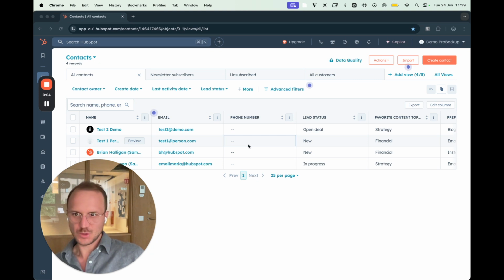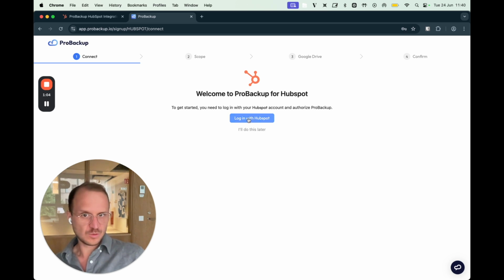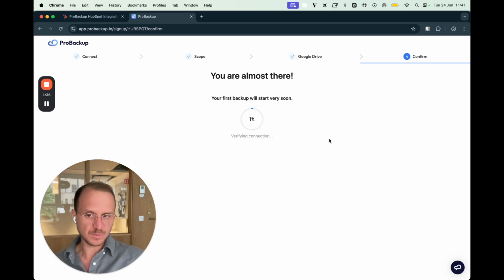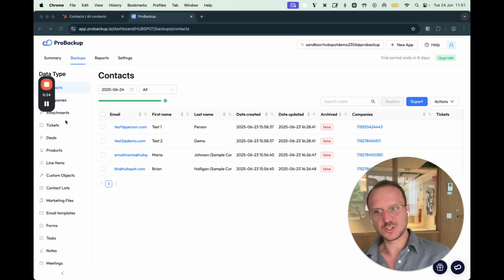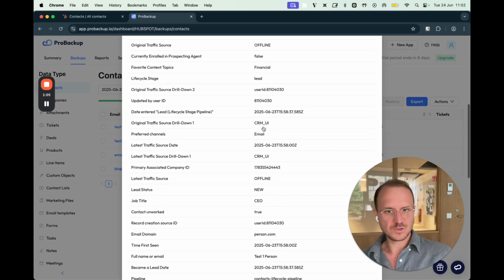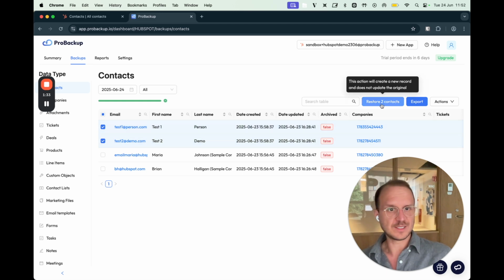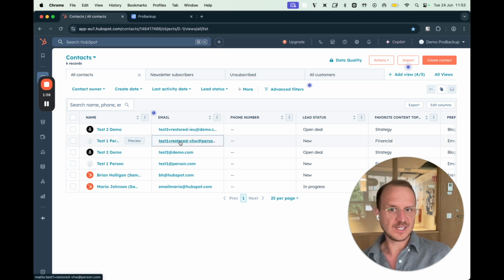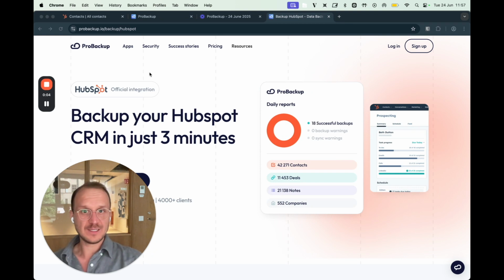HubSpot Demo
This is a demo video for ProBackup for HubSpot.

👉 Why do you need to back up HubSpot?

HubSpot does not take responsibility for protecting your data: They provide a disaster recovery plan for their platform, but they do not commit to protect your individual account. This means that when you lose data in HubSpot, you are the only one who is responsible. Unfortunately using a SaaS app like HubSpot to manage your work is not without risks: There are a number of ways of how you can lose critical info in your account. Here are four key threats that you should protect your team against.

1) Human error: Deleted the wrong table? Changed the configuration of the wrong columns? Accidental hiccups like this happen frequently and easily set you back by a few hours, if not days.

2) Glitches & down-time: HubSpot has a decent track record when it comes to up-time, but it’s not without its hiccups. Even minor glitches or temporary down-time could do serious harm to your business.

‍3) Malicious users: From a disgruntled employee who wants to hurt the company to a lazy team member wanting to reduce their workload, employees may delete data on purpose.

4) Ransomware: It does not only happen to the big fish, hackers also target smaller businesses to remove and hold their data hostage in exchange for a ransom. 50% of businesses do not recover financially from paying this ransom.

👉  How does ProBackup protect you against data loss?

1) Daily, automated backups - We back up your boards, files & meta-data & files once every  24 hours.
2) Detailed versioning - Each day we create a new snapshot of your account which allows you to look up and compare previous versions for each data type.
3) One-Click Restore - Recover and restore either entire boards or single items, files & comments.
4) Military Grade Data Security - We apply the best-in-class encryption practices and are fully GDPR compliant.
5) Sync to Google Drive - Sync your data backups to readable Google Sheets to your Google Drive.